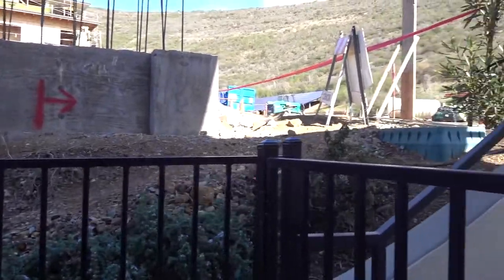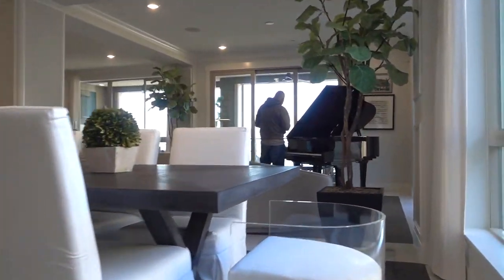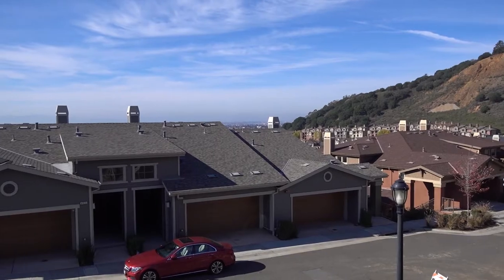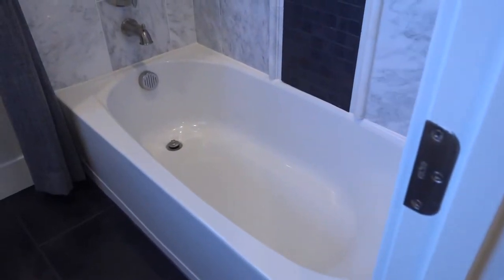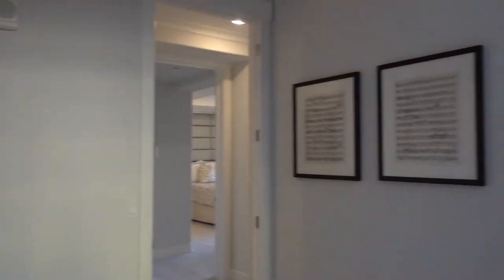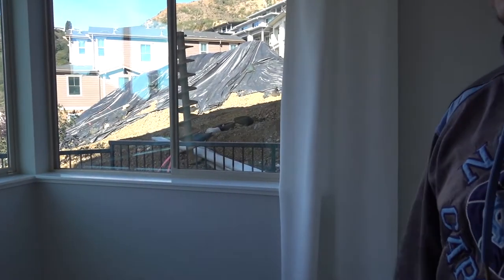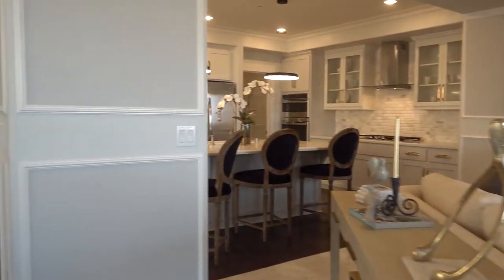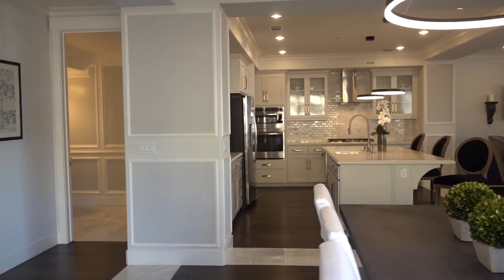Luxurious 3 Story Condo on a Hill | Oakland, CA | $1,695,000+ | 2,903 Sqft | 4 Beds | 2.5 Baths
We are going to look at another breathtaking, spacious, and filled with interior design ideas condo today!  Starting at $1,695,000, you will get an extremely huge home with great views of the Bay Area from your terrace with a fireplace!  The condo is also pretty spacious 2,903 square feet with a huge living space.  Located in Oakland, California from Discovery Homes in the Skyview community, today's video will show you their Residence 1 Model.  Are you looking to invest in Real Estate or are you planning on buying a new home?  Come join us and see what they have to offer Oakland!

Location: Oakland, California
Model: Residence 1
HOA: $505

Chapters:
00:24 Intro
00:52 Floor 3: Garage (Not shown, currently a sales office)
01:16 Floor 2: Powder Room, Dining Room, Kitchen, and Living Room
05:26 Floor 2: Terrace and Family Room
06:34 Floor 1: Laundry and Jack and Jill Restroom
08:29 Floor 1: 1st Bedroom, 2nd Bedroom, and 3rd Bedroom
11:42 Floor 1: Master Bedroom Suite with a Patio: Primary Bedroom and Primary Restroom
14:14 Top 3 Highlights
16:03 Bonus Clip: 2nd Floor's Living Space

Camera :
Sony RX0 II

The content in this video is accurate as of the recording date. Some of the offers mentioned may no longer be available.  Any use of other media is by fair-use only.